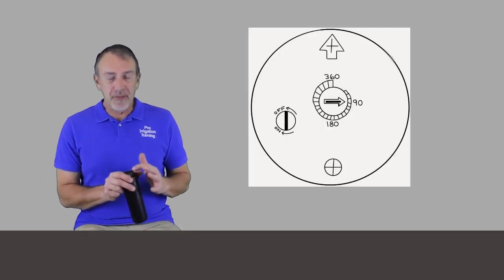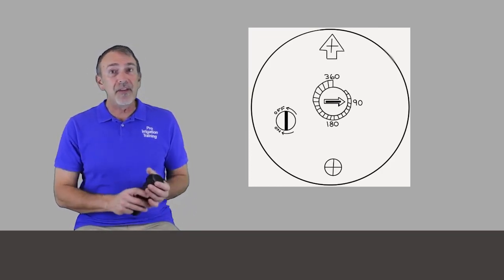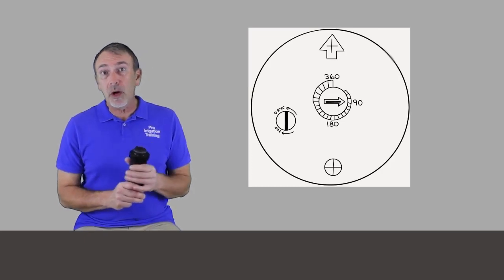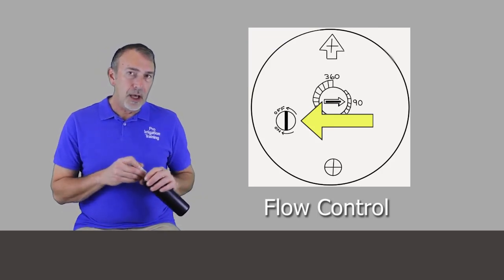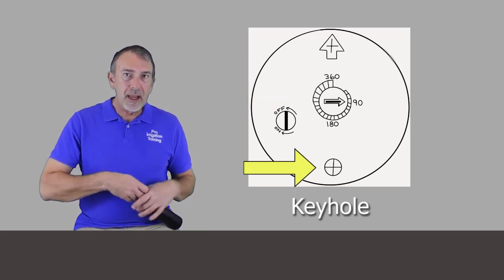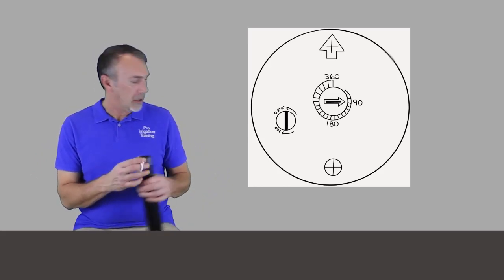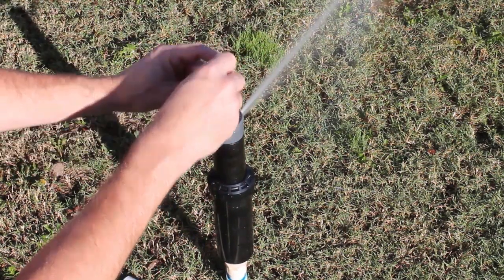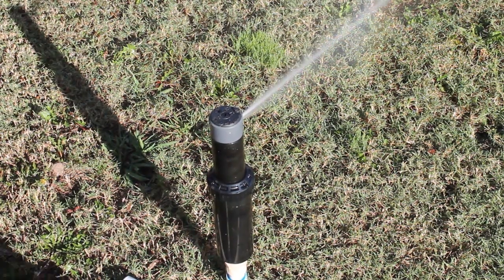How To Use the K-Rain Super Pro Sprinkler (irrigation sprinkler adjust)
All about the K-Rain sprinkler head "Super Pro." Learn how to install, adjust, and repair.
This video is part of our online video training course Irrigation 101: All About Sprinkler Heads.
Amazon Pick:
K-Rain Super Pro Rotor